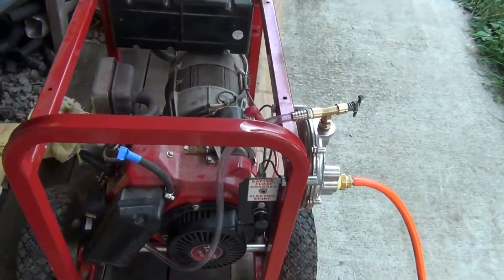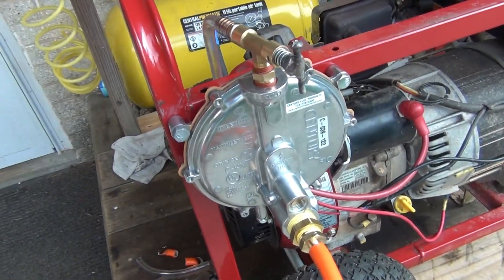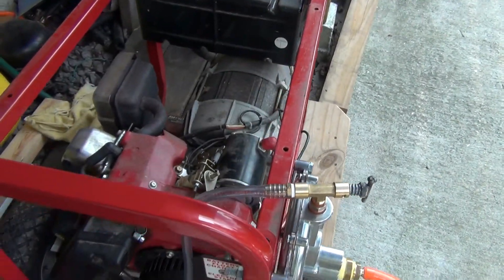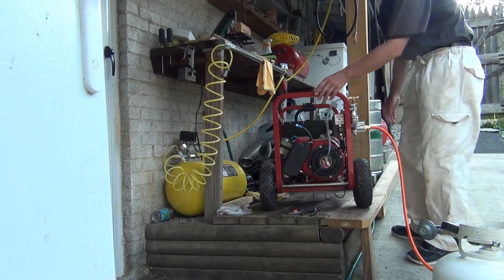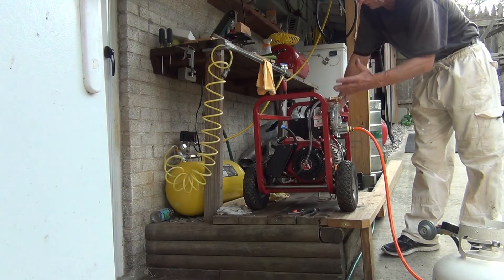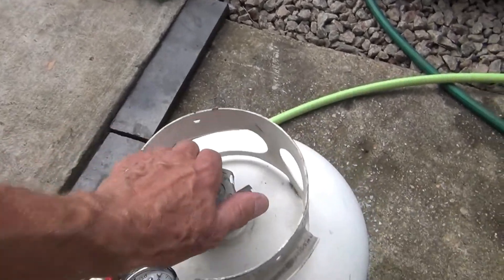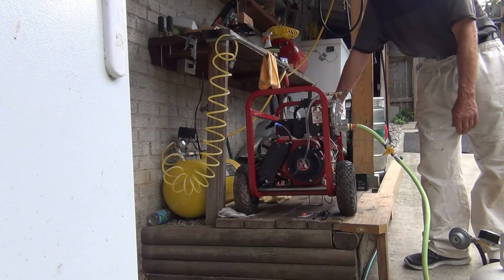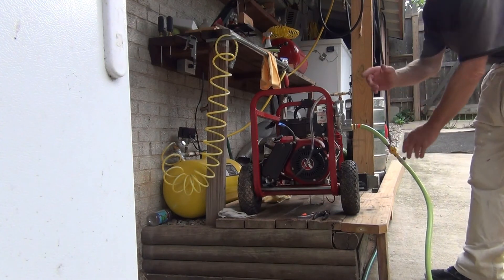Starting generator on LP or natural gas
How to start cold generator on propane or natural gas
Best Garretson regulator for Honda EU2200i